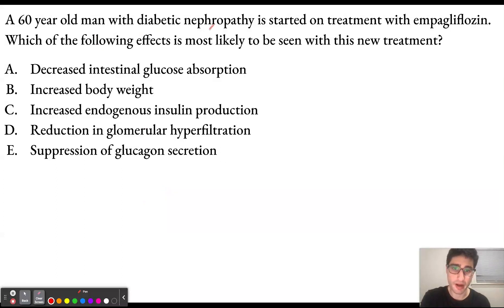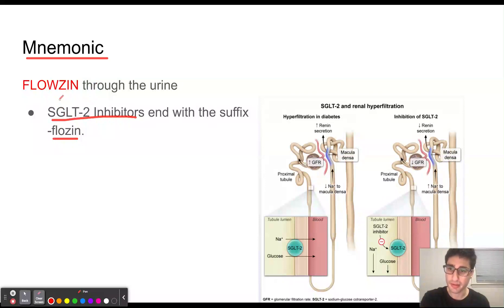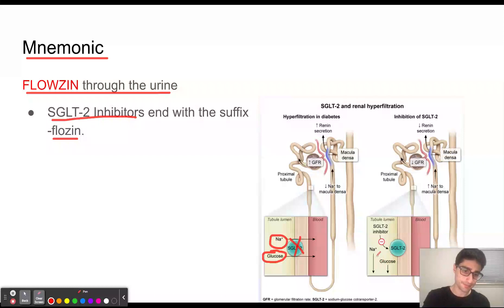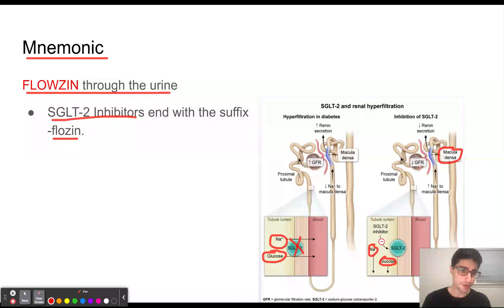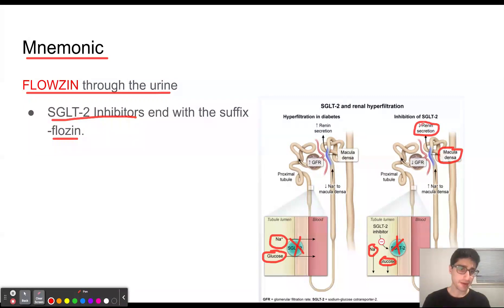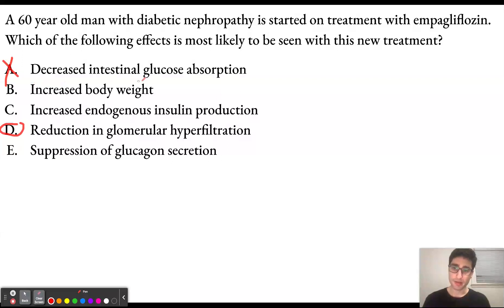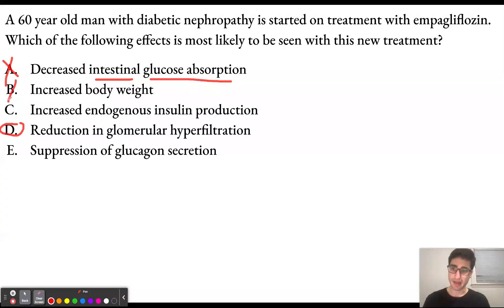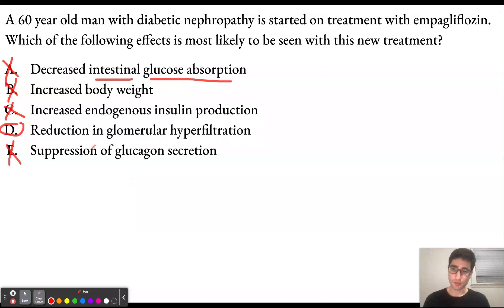USMLE Question of the Day 45; SGLT 2 Inhibitors